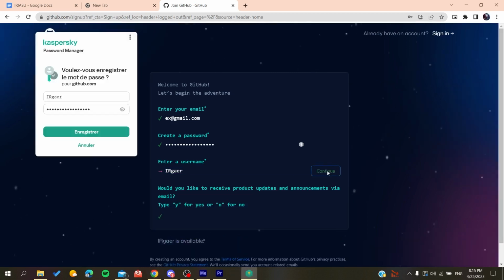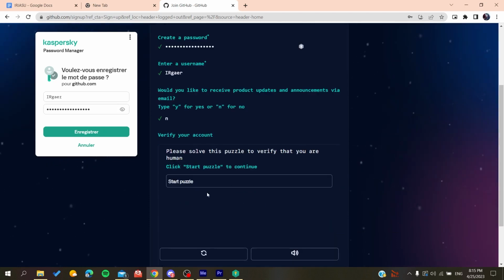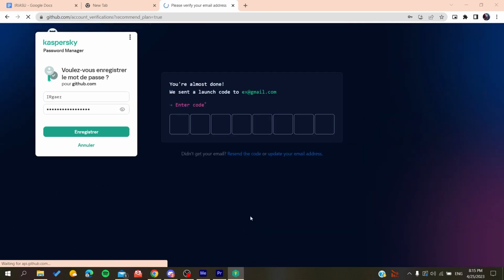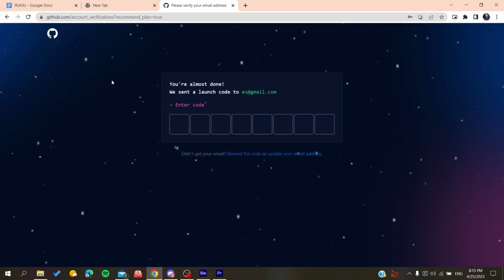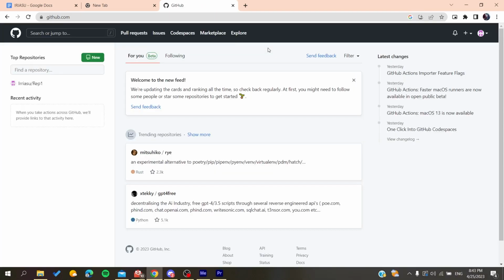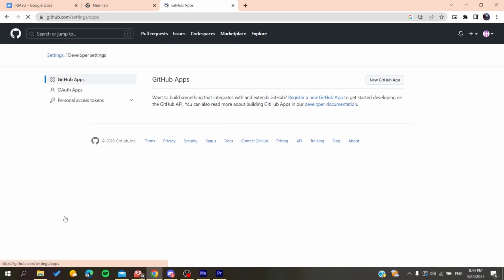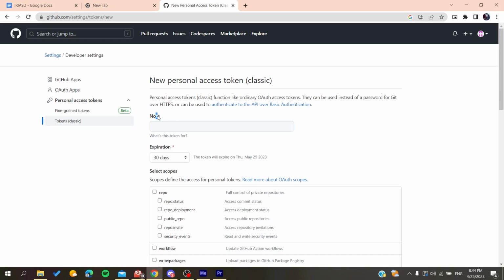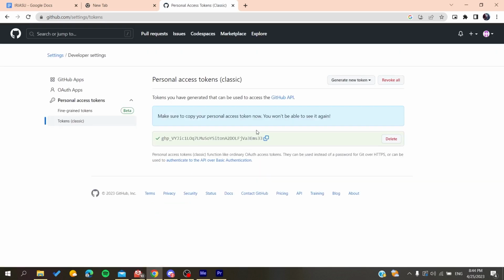How To Find Personal Access Token GitHub Tutorial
Today we talk about find personal access token github,github personal access token,personal access token github,access token,github tutorial for beginners